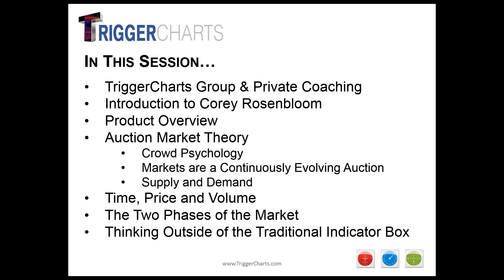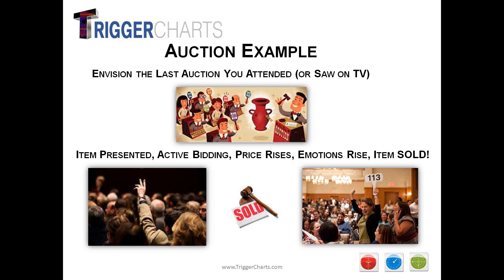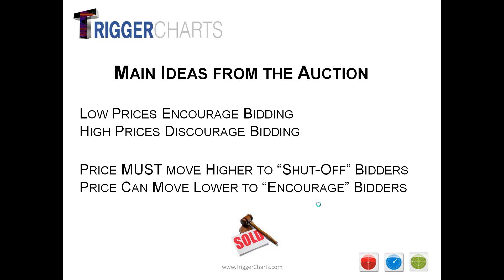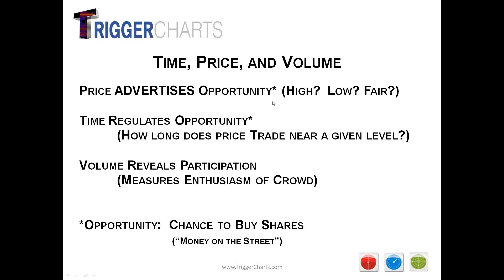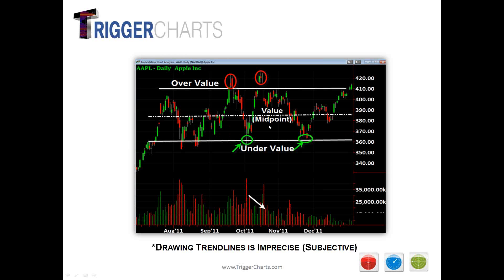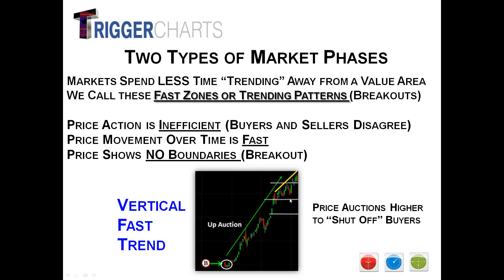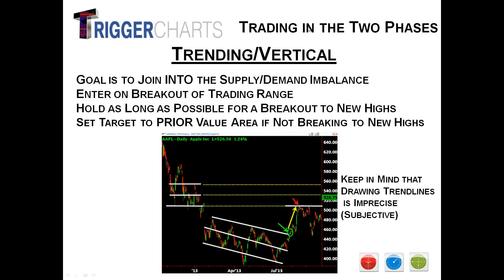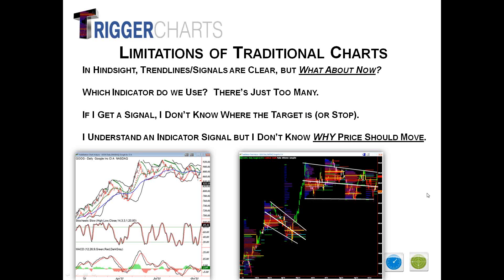The Trader's Playbook Series (Intro) - Part 1